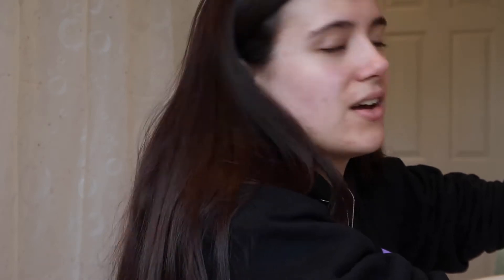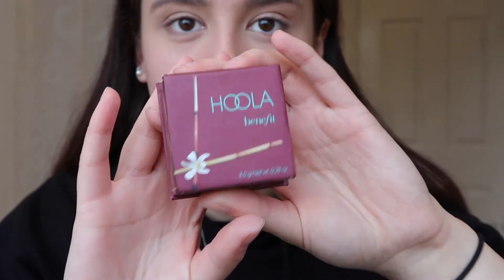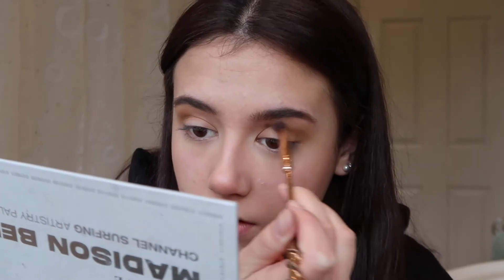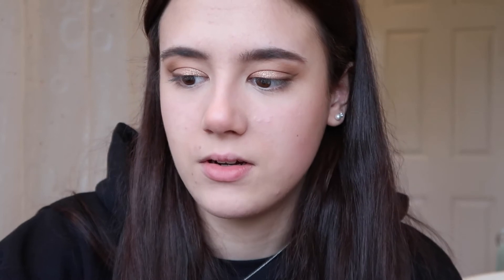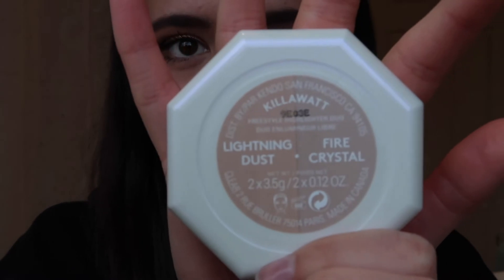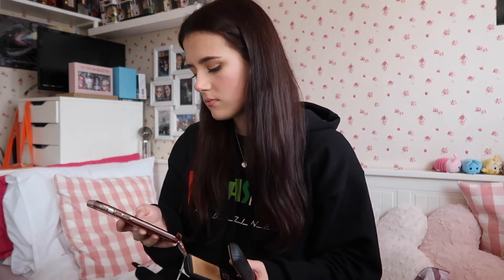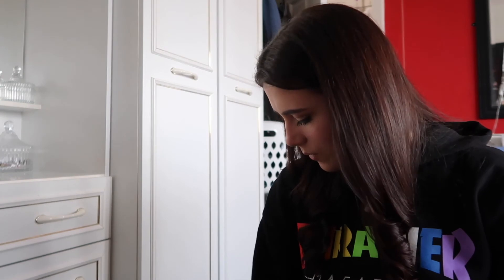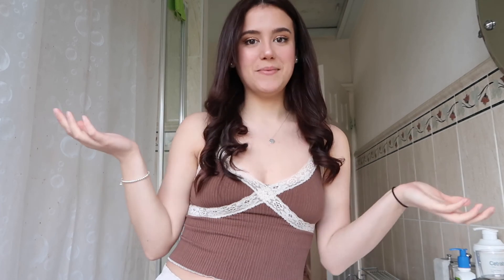somewhat chaotic get ready with me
✨SOCIAL MEDIA✨